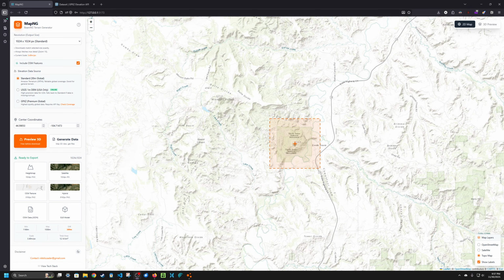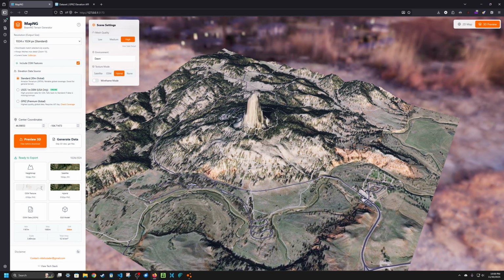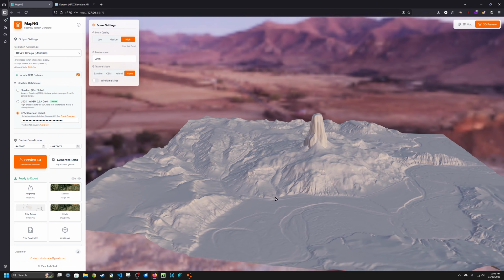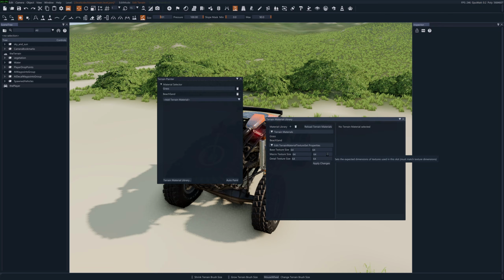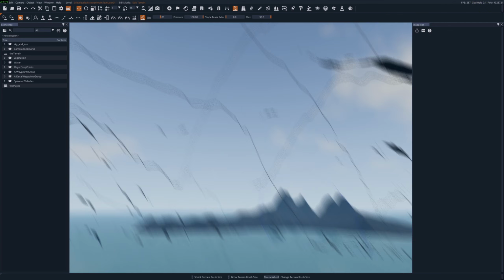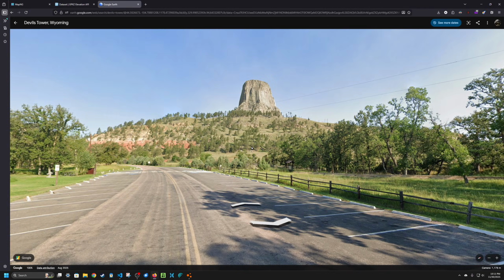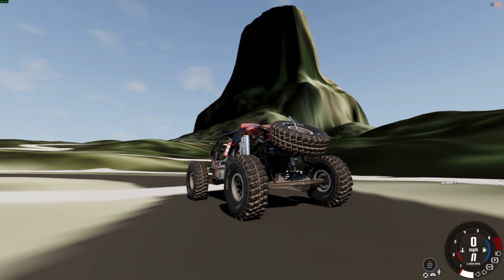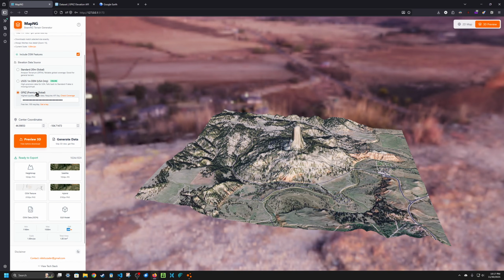MapNG Update (11/30/25)